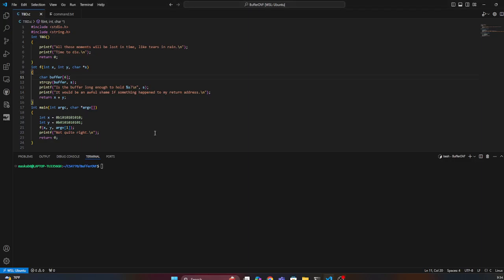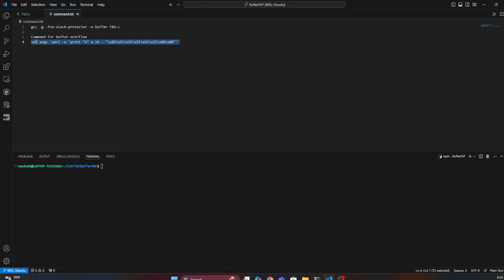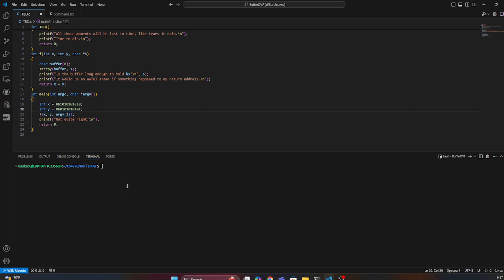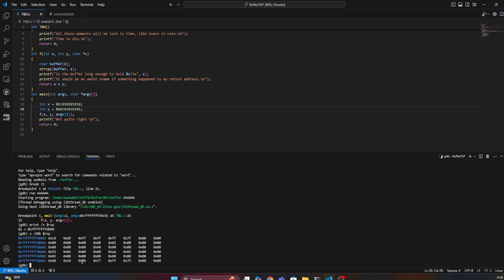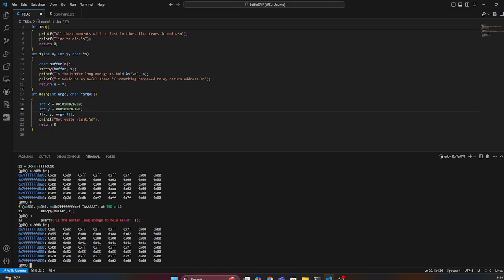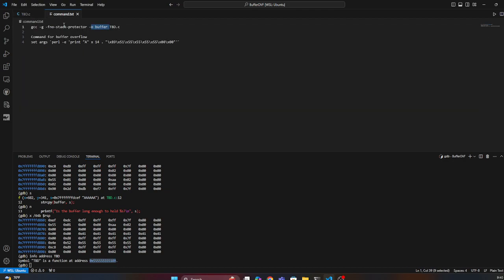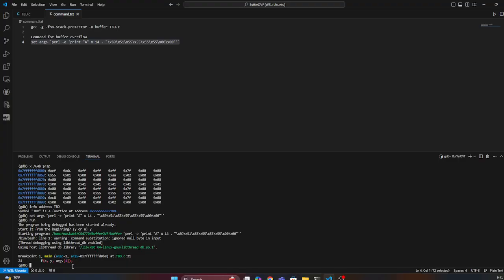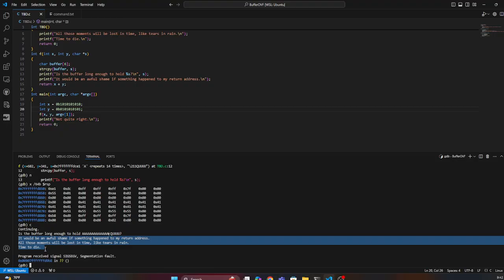Buffer Overflow Walkthrough